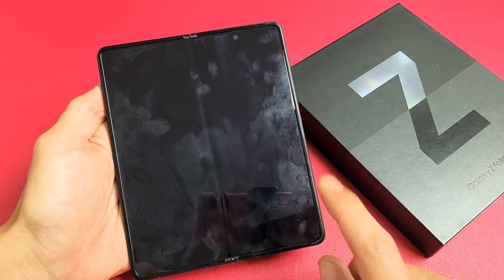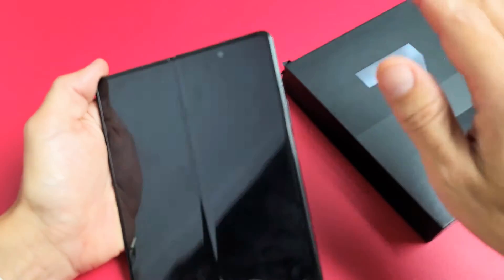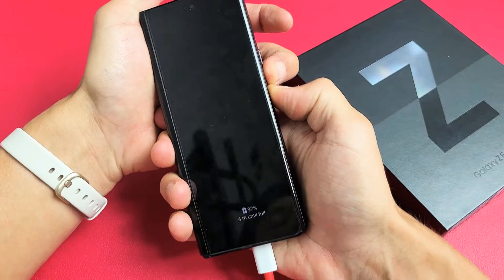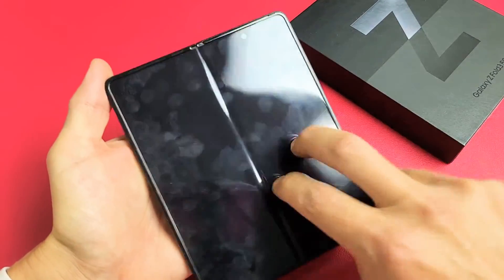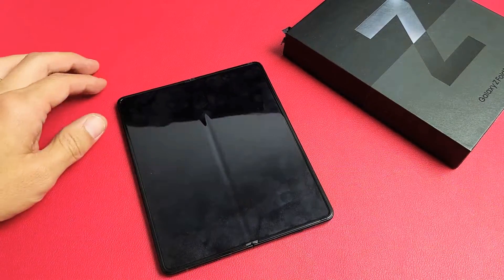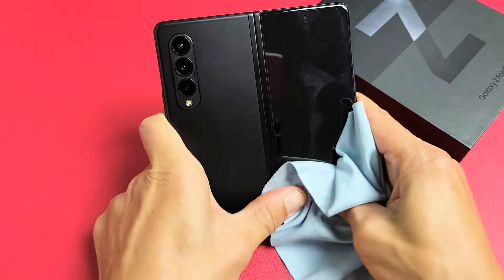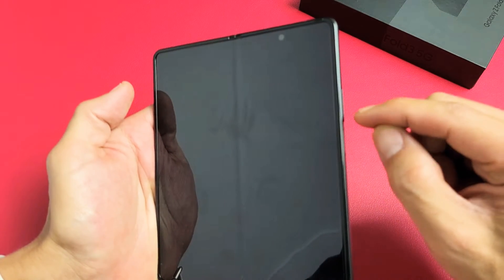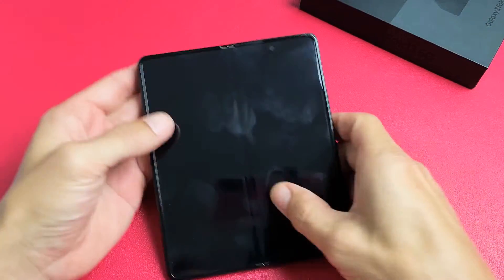Galaxy Z Fold 3 & 4: Black Screen, Won't Turn On? Easy Fixes!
I show you how fix a Samsung Galaxy Z Fold 3 smartphone (same for Galaxy Z Fold 4) that has a  black screen or blank display where the screen will not turn on even though you know the phone is on. And if no go even after 7 times then give a DISLIKE. We should see at least 50% Likes. Good Luck!

Galaxy Z Fold 4